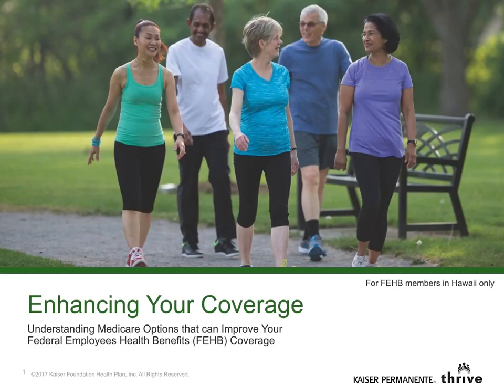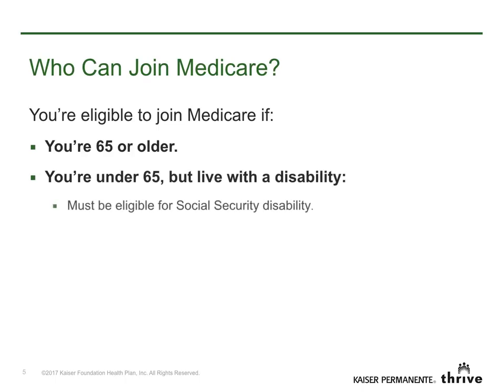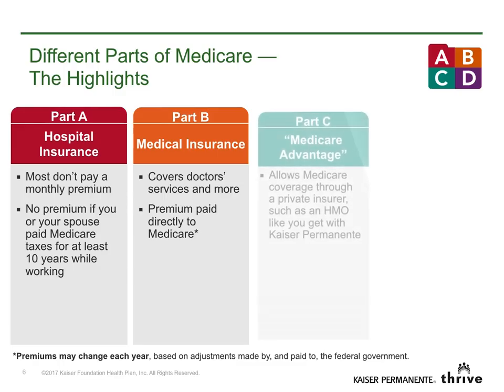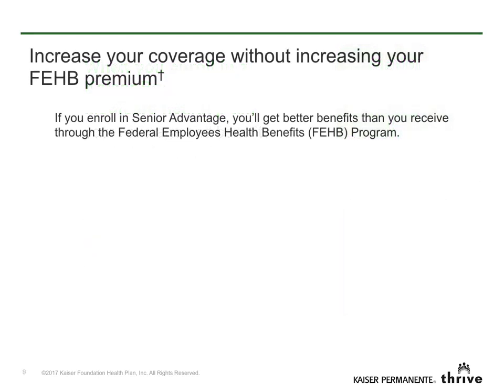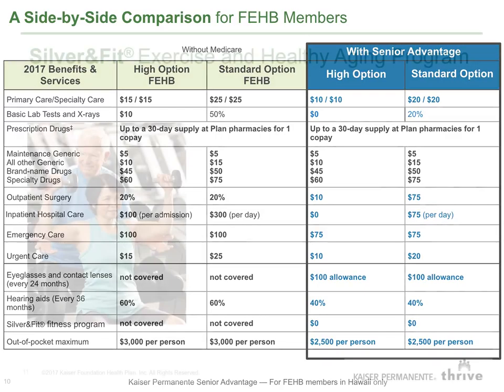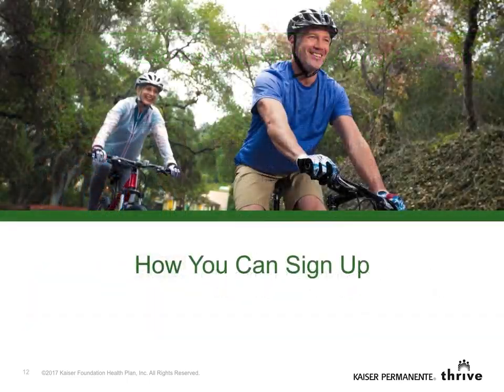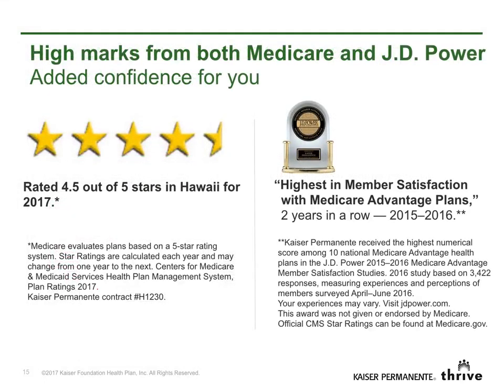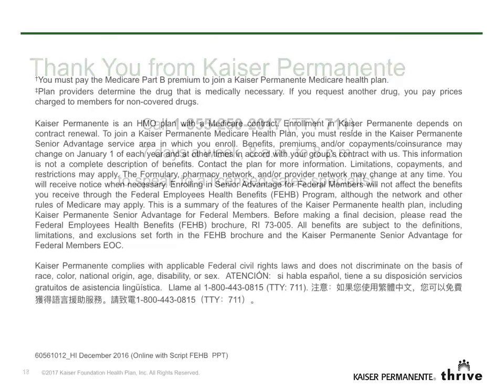Enhancing your FEHB Medicare Coverage in Hawaii | Kaiser Permanente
Understanding Medicare Options that can improve Hawaii Federal Employee's Health Benefits (FEHB) Coverage